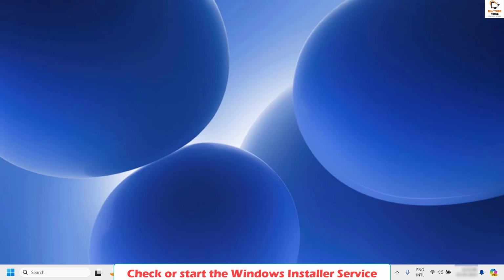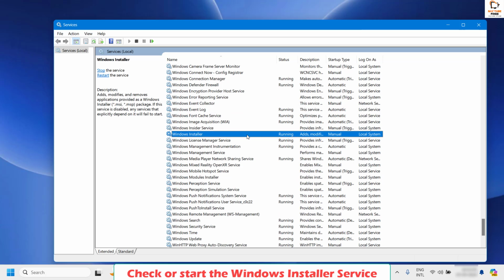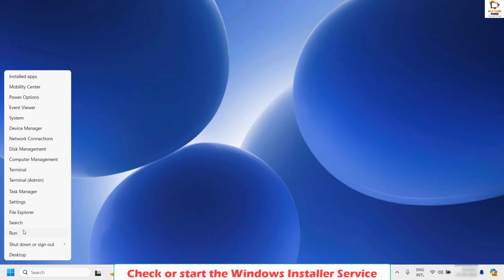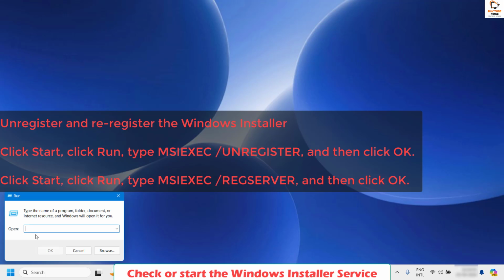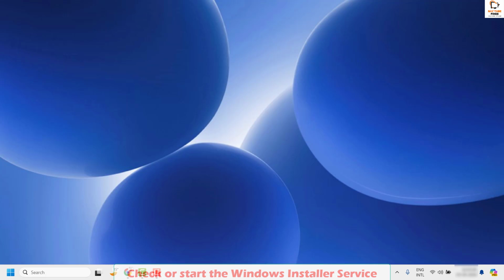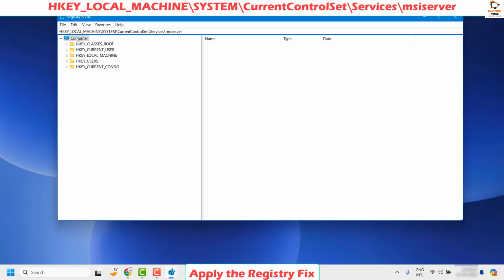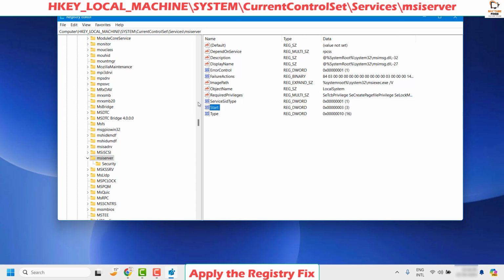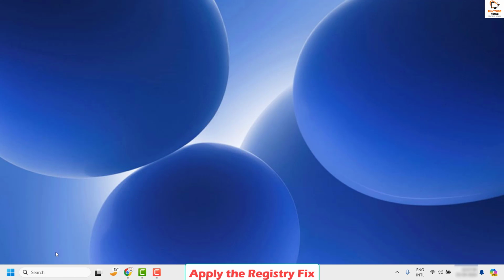Solution "Windows Installer Service could not be accessed" in Windows 11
You can install different type of programs in Windows 11 operating system. These programs can be of your own choice. When you install new programs to your system, some background services are required essentially to smoothly conduct the operation. If these services are not working properly, you may encounter some issues needed to be fixed.

This video gives step by step instructions on one such issue. It will help you to fix The Windows Installer Service could not be accessed error in Windows 11.